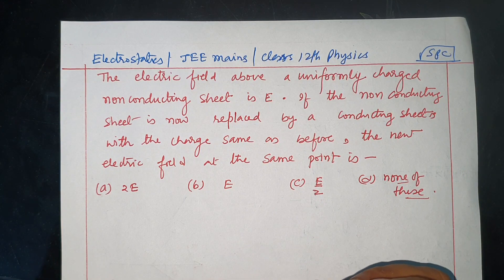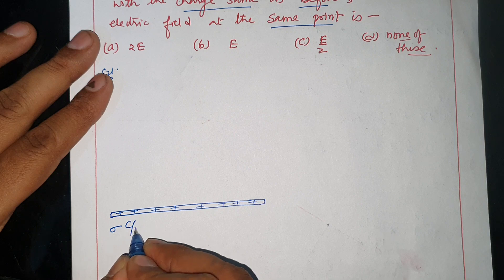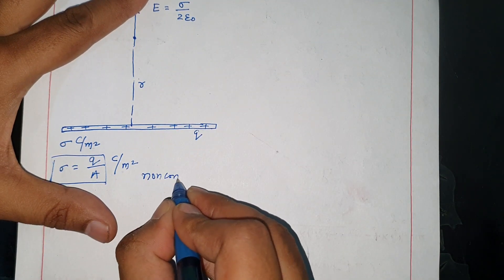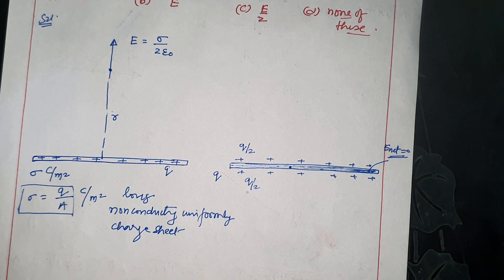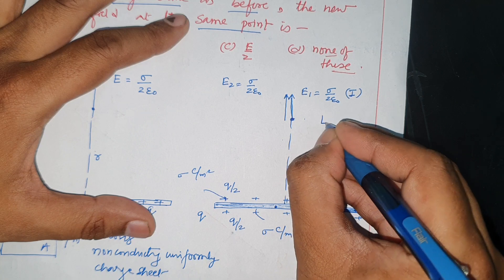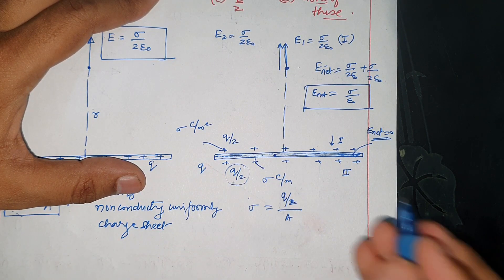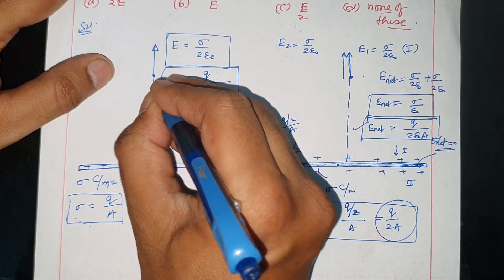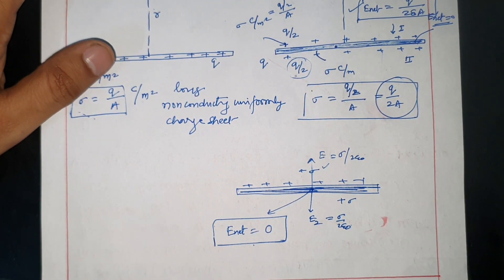The electric field above a uniformly charged nonconducting sheet is E . If the nonconducting sheet i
The electric field above a uniformly charged nonconducting sheet is E . If the nonconducting sheet is now repleced by conducting sheet ,with the charge same as before , the new electric field at the same point is